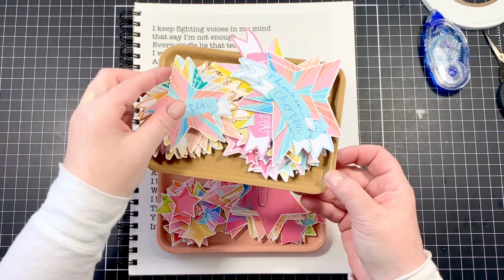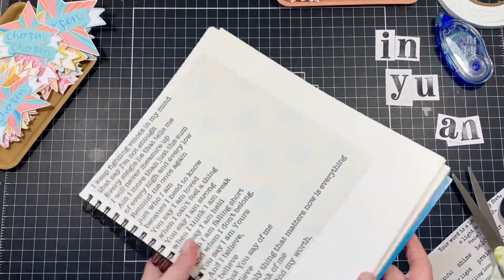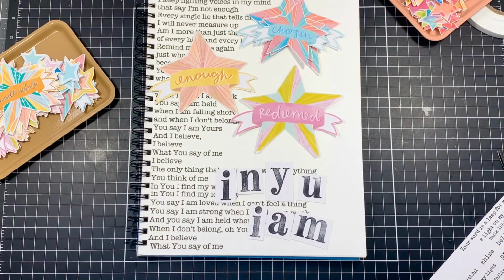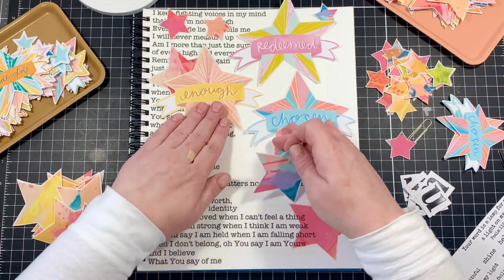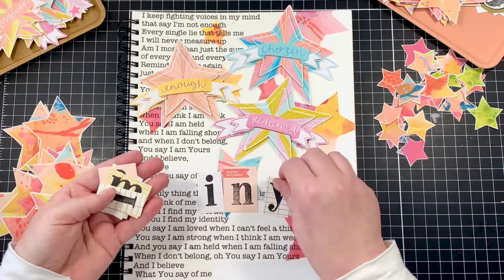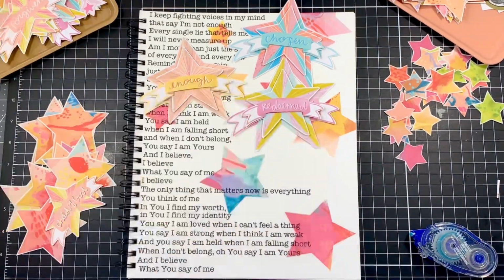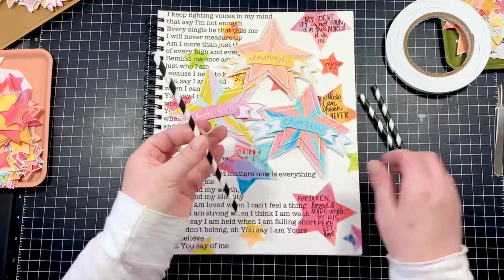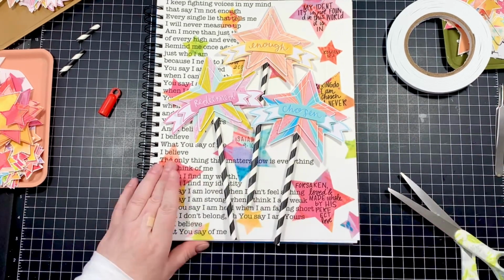PRINT & PRAY JOURNALING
In this process video, Gena is sharing a fun way to use Print & Pray in your journaling. This process can be adapted and done  in Bible Journaling,  Art journaling, Documenting and more.  All products mentioned in this video will be linked below if available. Please do not hesitate to ask questions in the comments or just say Hello!

Physical Items Used:  TopKnots Alpha Stamp & Word Nerd 2023 Ephemera.

Other Items mentioned in this video:

9X12 JOURNAL

MACO CLEAR STICKER PAPER

DBL SIDED FOAM TAPE

TOMBOW MARKERS

PAPER STRAWS

FABRI-TAC GLUE